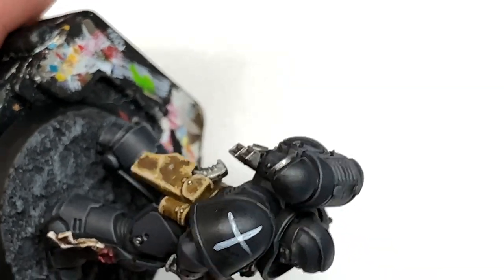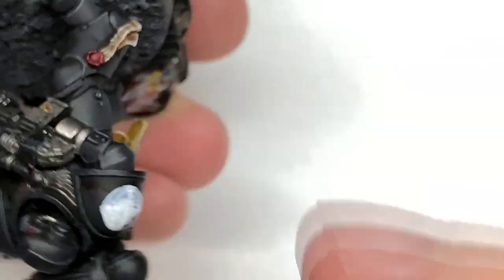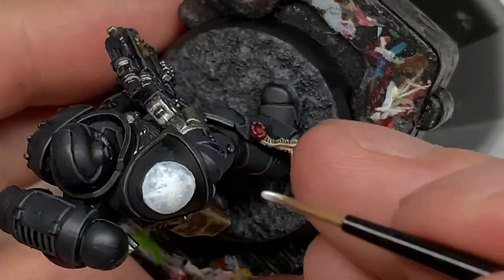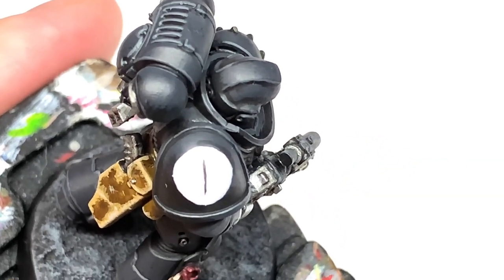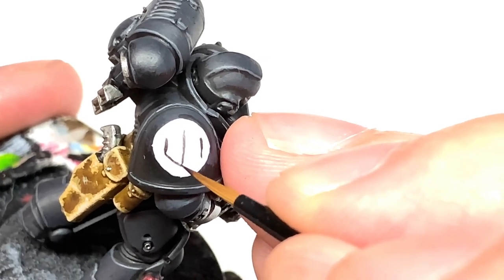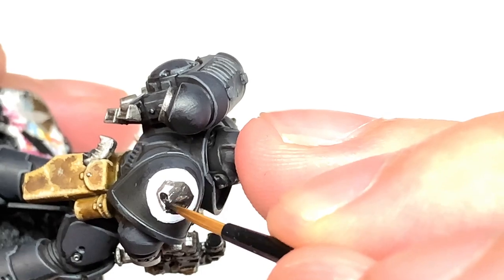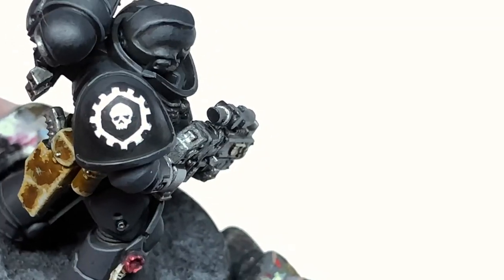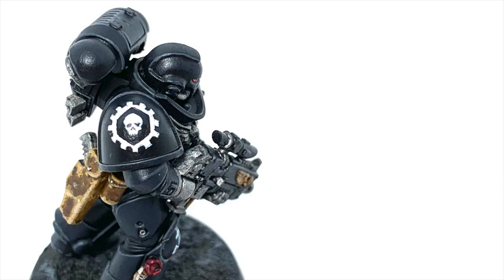Freehand: How to paint an Iron Hands Clan Company Avernii Icon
In this video I'll be showing how I approached the Iron Hands Clan Company Avernii Icon. Not satisfied with having the Company markings as different colours on the armour trim, the Iron Hands opted for nine different icons, so you'll see them crop up here over the coming year.

Paints
Vallejo Black
Vallejo White